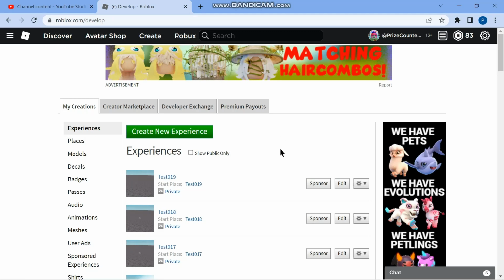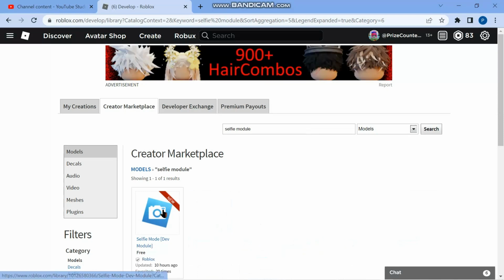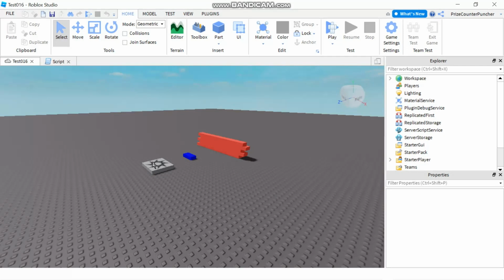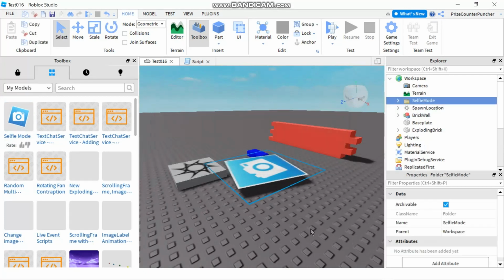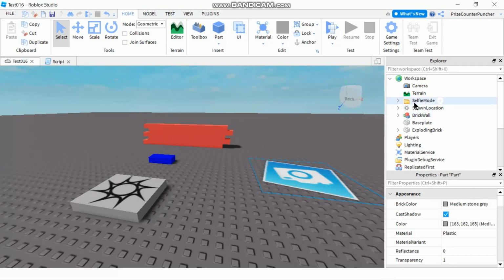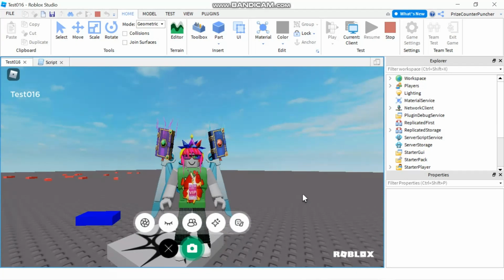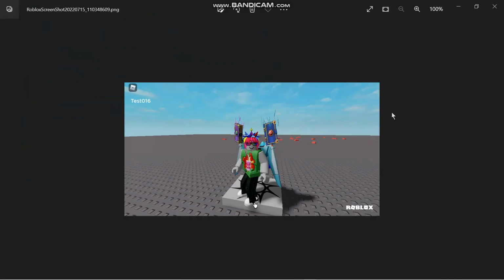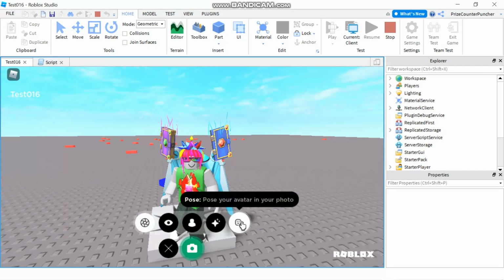How to Add a Selfie Camera in your Roblox Games... Easy!!!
In this Roblox scripting scripts tutorial, there is no scripting today.  Instead there is big news for those who like to take selfies.  Roblox has just announced that there is a brand new Selfie Mode Developer Module available in the marketplace…  Free to download!!!  This tutorial will show you how easy it is to download the selfie camera app from the Roblox Marketplace and to add it to your Roblox games.

By PrizeCP Random Noteworthy Videos